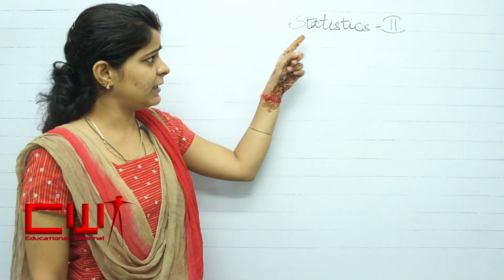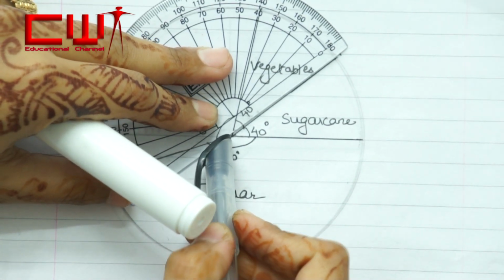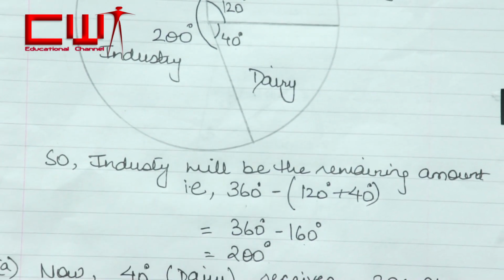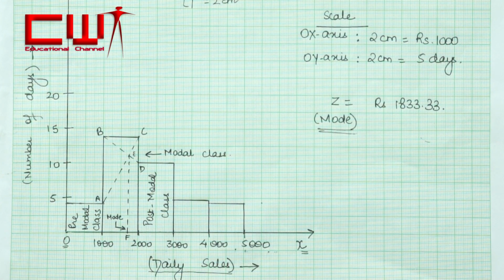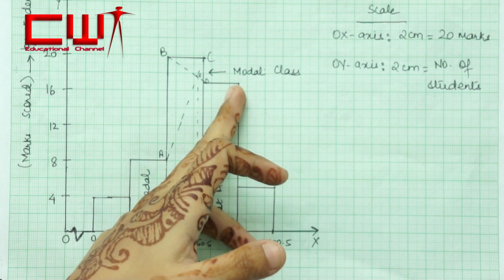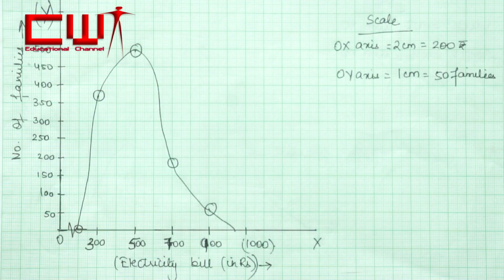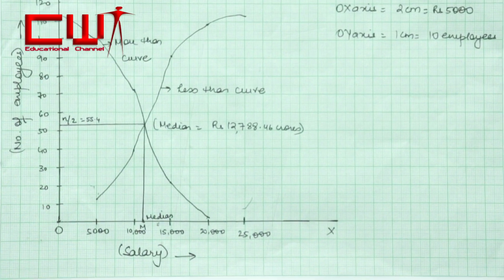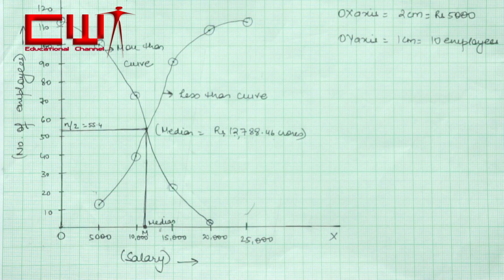STATISTIC - 2 | CHAPTER - 6 | ALGEBRA | STANDARD - 10th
Dear students...
Learn ALGEBRA in a easy way...
This video shows an innovative method of solving sums of Mathematics.
The sum is of STATISTIC - 2 l CHAPTER - 6 l ALGEBRA l STANDARD - 10th l Textbook of Maharashtra State board.
CWT EDUCATIONAL CHANNEL for nursery to 12 std